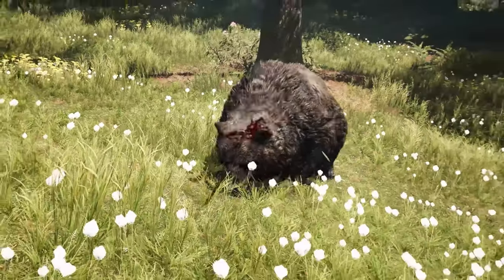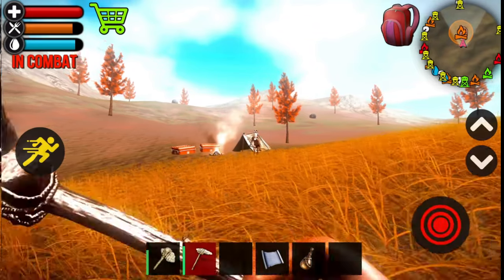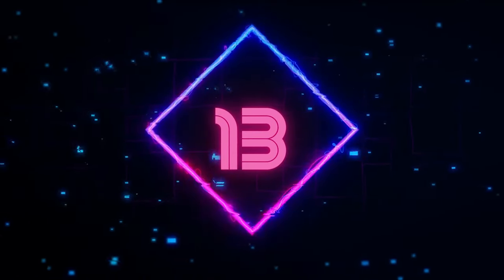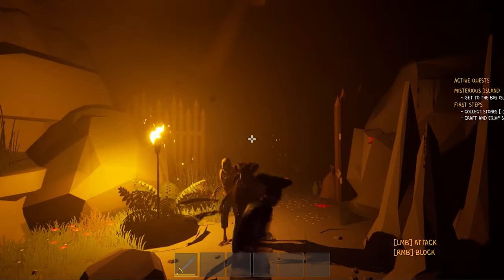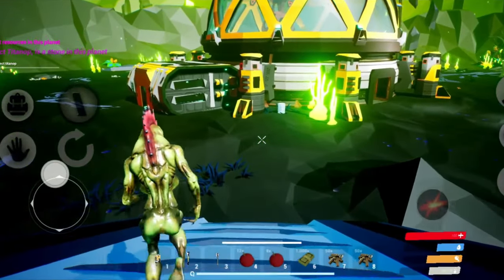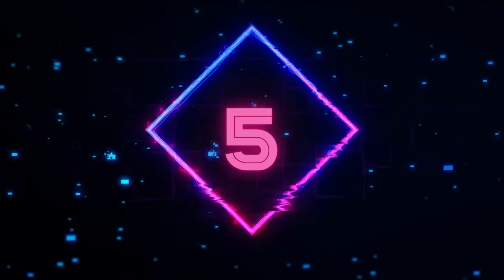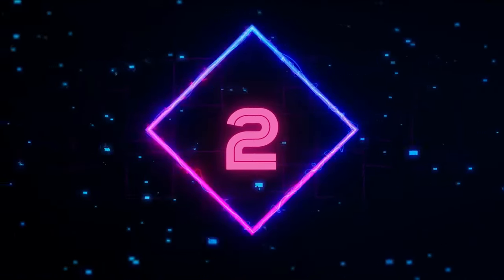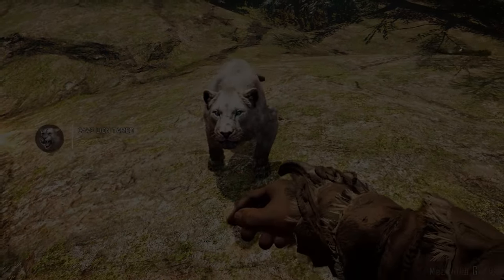15 Crazy Offline Survival Games for Android/iOS in 2024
I would like to thank OneState Rp for sponsoring the video.

Are you ready for some epic action on your Android device? If you are, then you're in luck, because today I'm going to reveal the top 15 best offline survival games for Android that will blow your mind. You'll have to fight, craft, explore, and survive in various environments, from zombies to dinosaurs. And the best part is, you can play them all without any internet connection.

Our mobile gameplay channel (Tekkan Plays): @TekkanPlays

0:00 Intro
Links:
0:21 Just Survive
0:57 OneState RP
2:07 Live or Die: Zombie Survival
2:35 Bunker 22
3:07 The Last City: Hunters Odyssey
iOS: NA
3:35 Sailor's Odyssey
4:00 X Survive
4:30 Raft Survival: Desert Nomad
4:57 Starsky
iOS: NA
5:33 Zombie Forest 3
iOS: NA
6:01 WinterCraft
6:32 Radiation Island
6:58 Ark: Survival Evolved
Android: Ark been removed from Google Playstore temporarily but it will be back.
7:23 Dont Starve Pocket Edition
7:50 Tegra
8:17 Dysmantle
8:46 Outro
8:56 New Channel

Your likes, comments and subscriptions help me a lot.